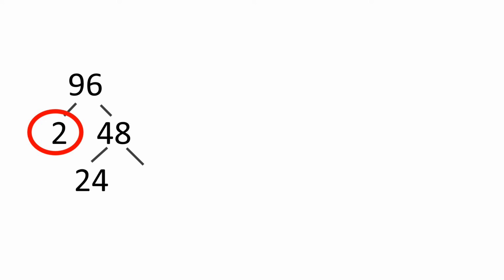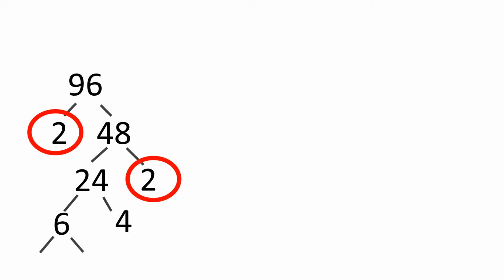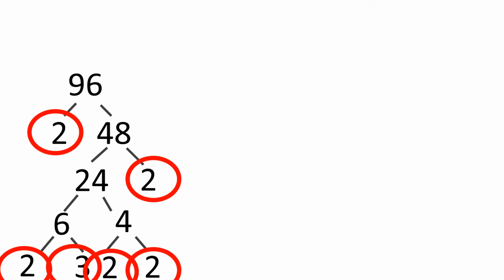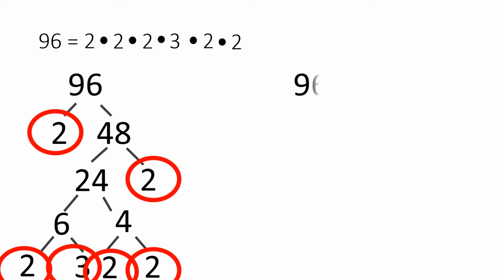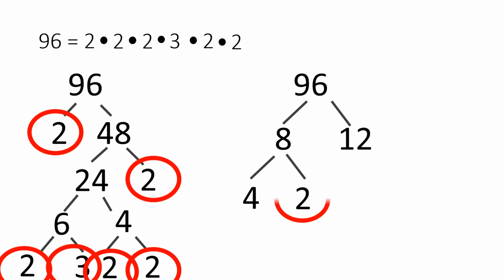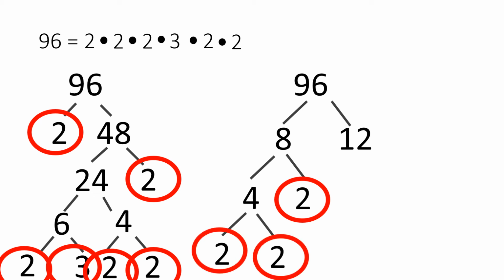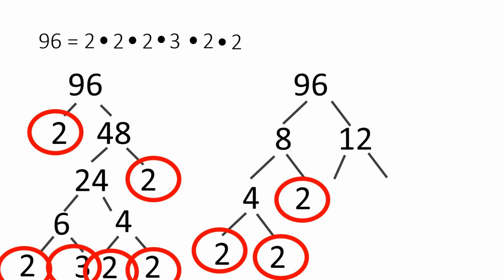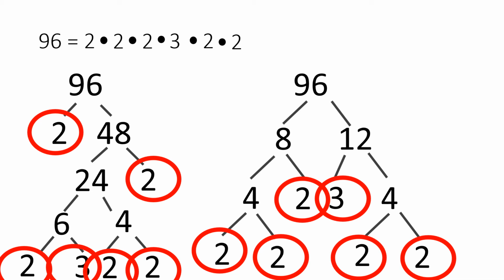Grade 6: Using Factor Trees To Find Prime Numbers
How to use a factor tree to find the prime numbers of any number.  Commonly taught in 6th Grade Math.